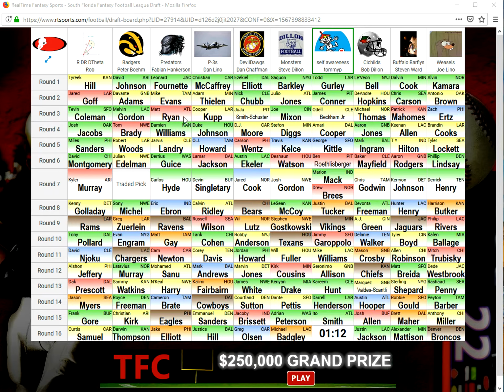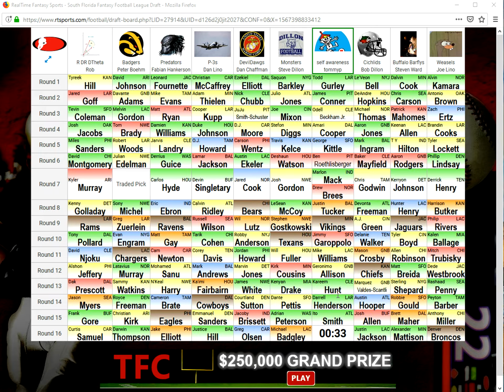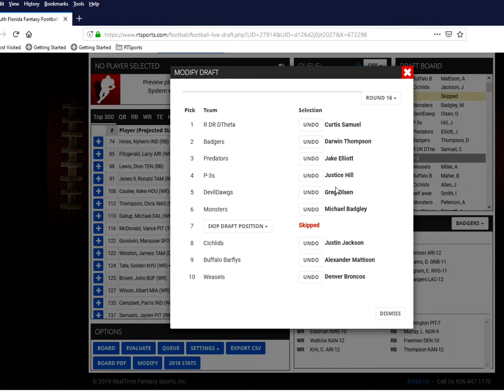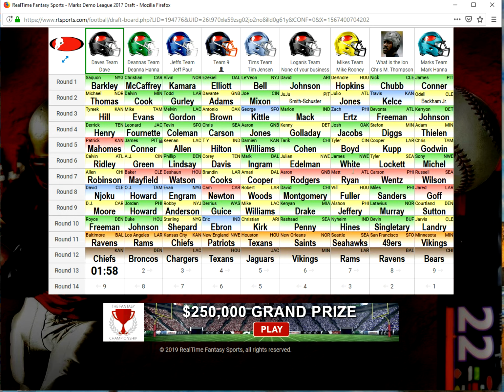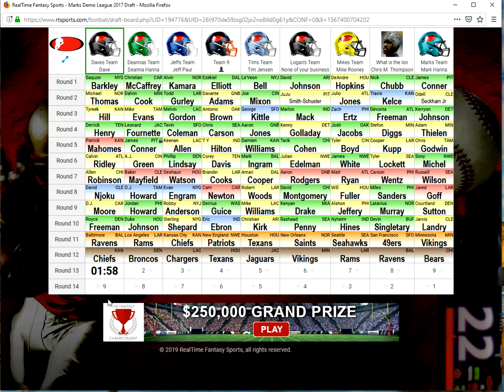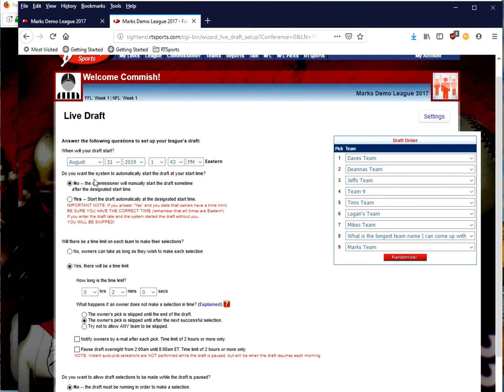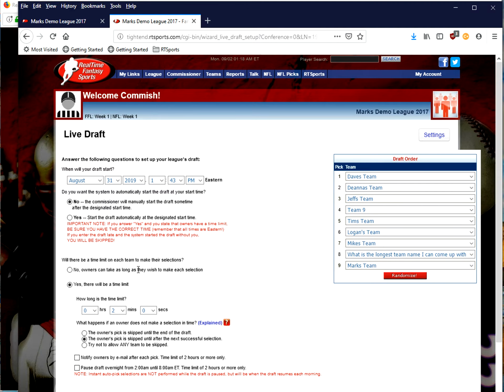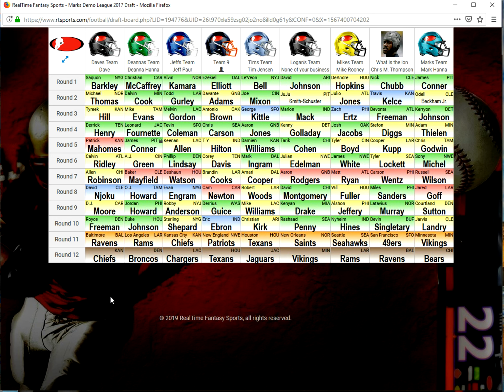The Never Ending Draft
Have a draft that will not end because team(s) are at their roster limit but you still have open draft slots available?   Here is how you make that never-ending draft finish.